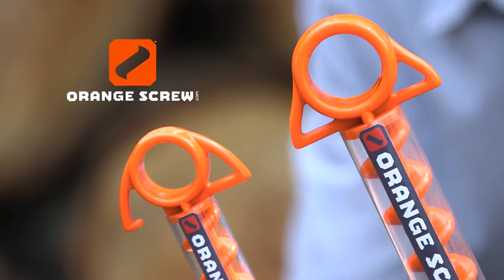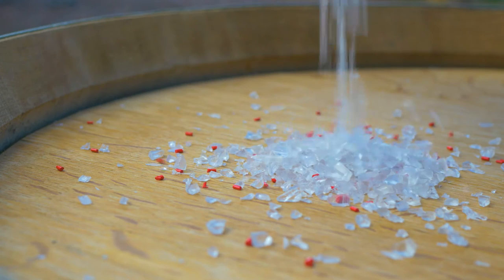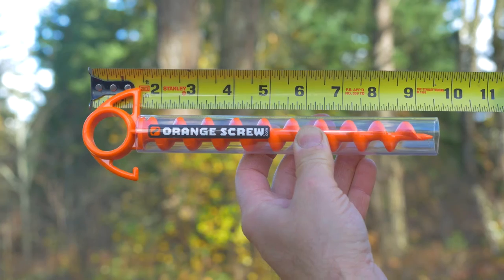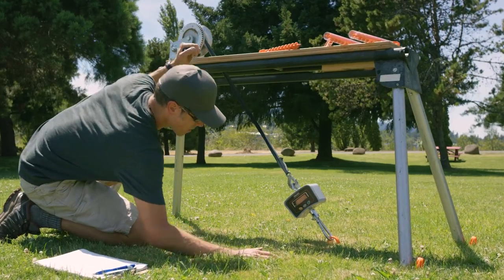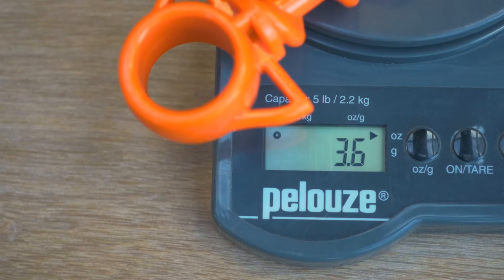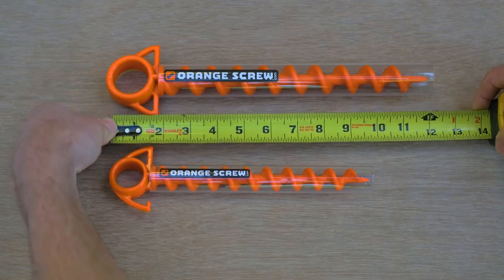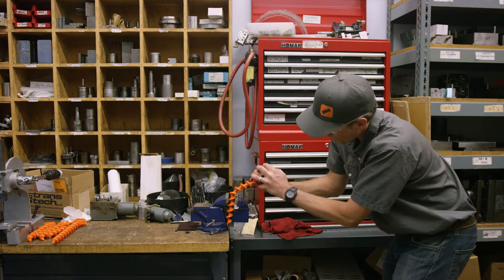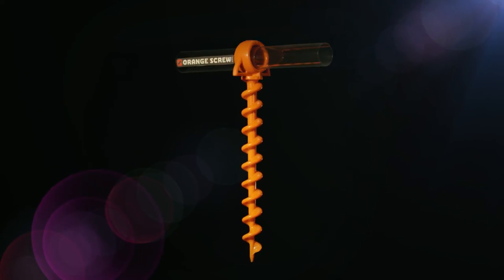Specifications of the Orange Screw® The Ultimate Ground Anchor